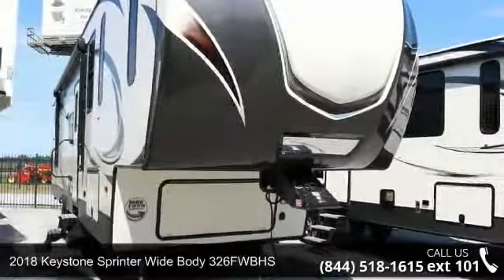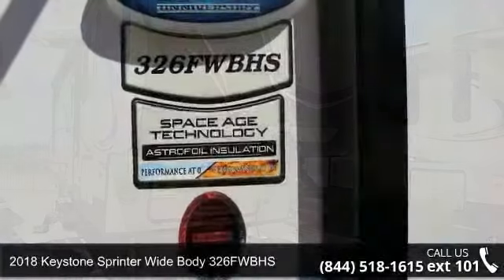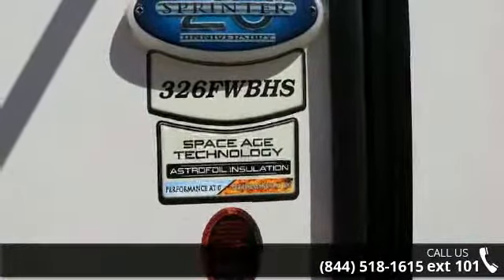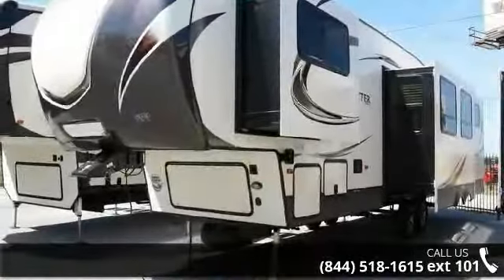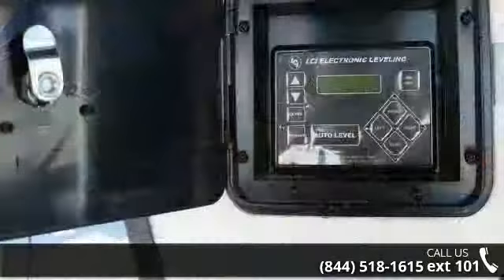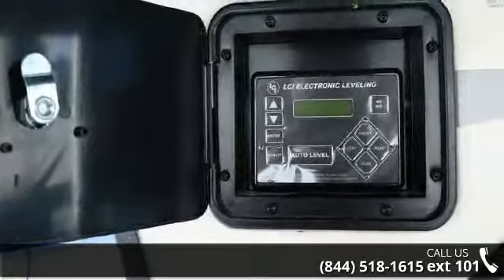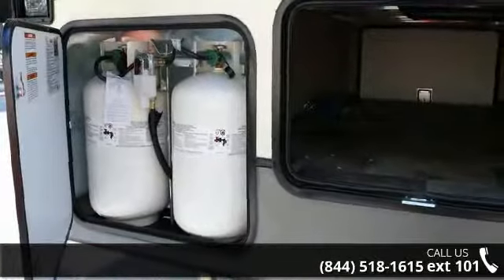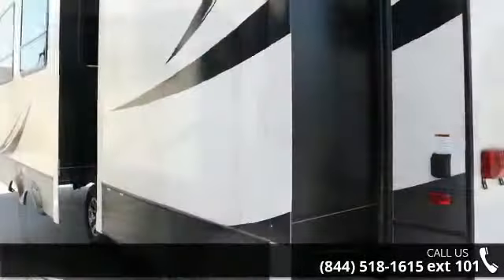2018 Keystone Sprinter Wide Body 326FWBHS - Northwest RV...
For Sale in Springdale, AR 72762

NORTHWEST RV SALES AND SERVICE5950 W SUNSET AVENUESPRINGDALE, AR 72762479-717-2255 LOCATED AT THE CENTER OF THE EARTH HWY 412 AND I-492018 Keystone RV Sprinter Wide Body 326FWBHSIntroduced as Keystone RV's first product line in 1996, Sprinter's goals were simple - Take the suggestions of our customers and make them the origin and foundation of the Sprinter design. As a result of these efforts, Sprinter offers you its proudest distinction between other brands - a product designed specifically to \"MAKE CAMPING EASY.\" Let us show you how.Standard Options - FWPerformance Insulation Package [Included]Luxury Package [Included]Electric 4 Point Leveling System [Included]8 Function Remote Control [Included]Maxx Air Rain-Sensor Vent [Included]Painted Fiberglass Front Cap [Included]40\" LED TV [Included]Electric Awning w/ LED Lights [Included]Outdoor Kitchen w/ TV [Included]Residential Mattress - 60x80 inch Queen [Included]1... read more